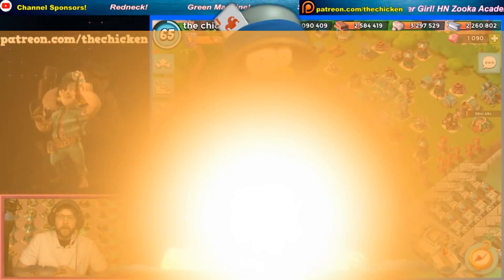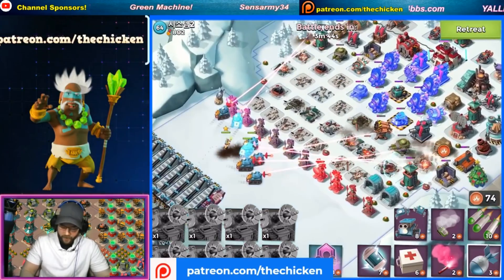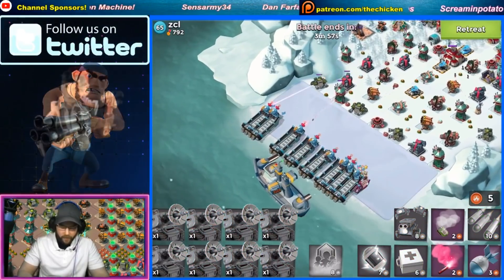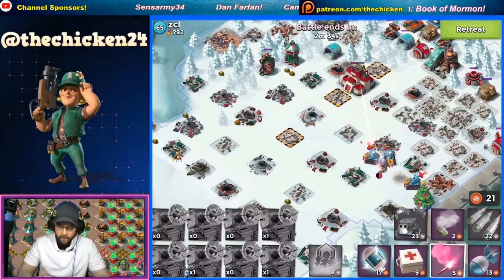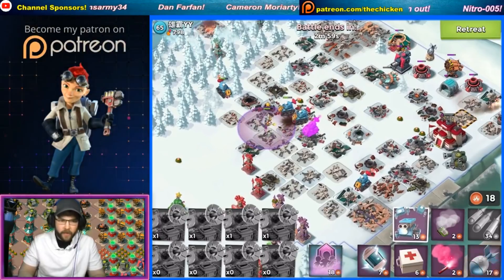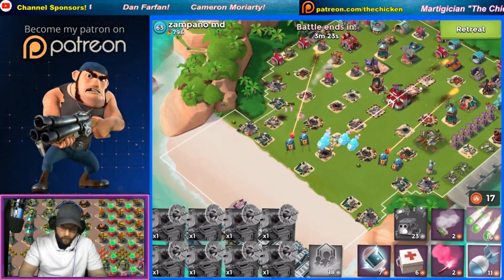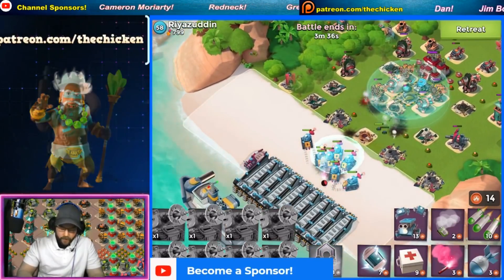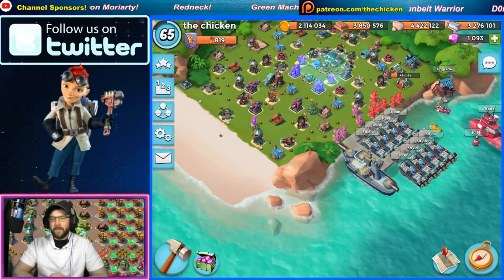Lazortron MK II MELTS EVERYTHING! :: Max Troop Dmg Stats :: Boom Beach Proto-Troops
Max Damage Lazor Tanks MELT Everything in Boom Beach!